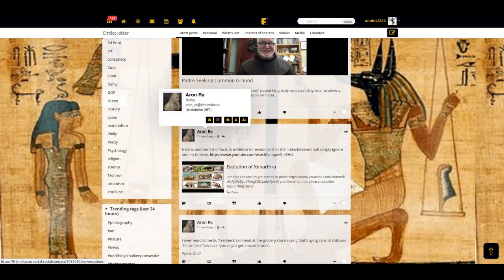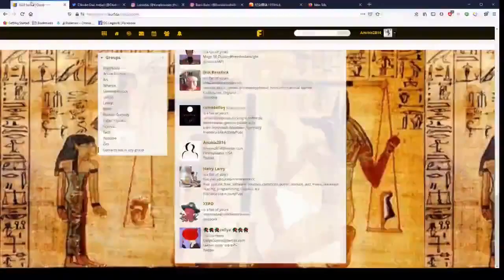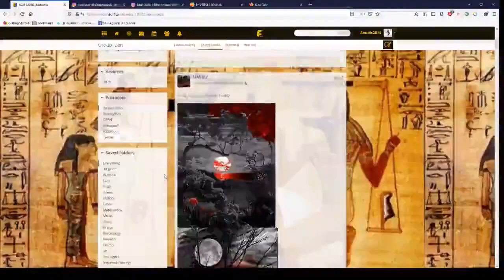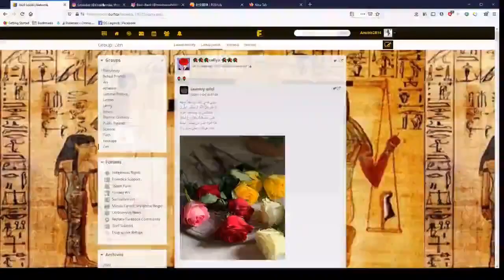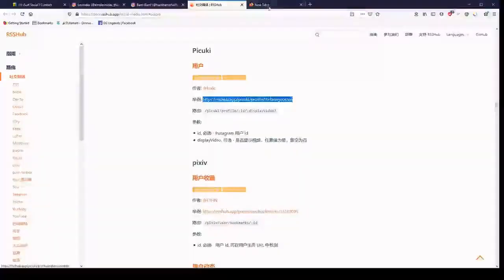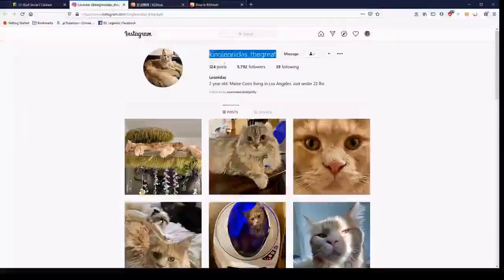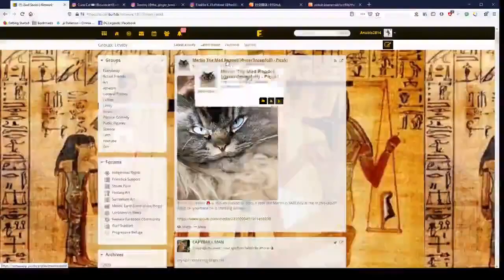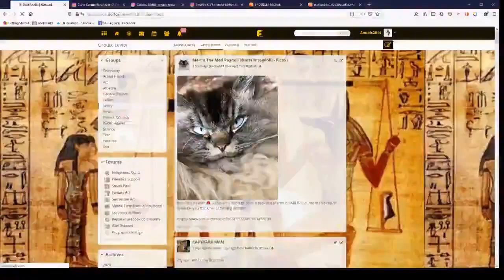Friendica Tutorial 6 of 6: Friendica is also a G+ alternative! Circles and RSS feeds Ver 2024.03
This tutorial will cover contacts and circles to work like G+ circles or twitter lists

To make an RSS of a twitter feed, just at @bird.makeup to the end of the handle.

To make an RSS feed from IG
RSShub.app

The Skeptical Buddha the Tao of Science
Also available in most european, North and South American nations, Indian, Japan and Australia Amazon website.

Vaults of Anubis and After School Democracy Podcasts are Available on Stitcher, Apple podcast, Google Podcast, Spotify IheartRadio